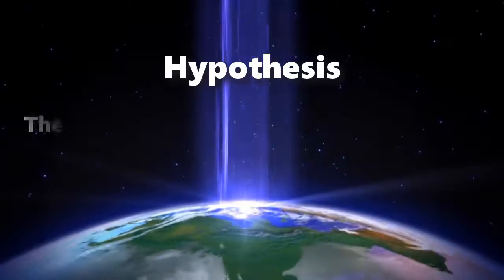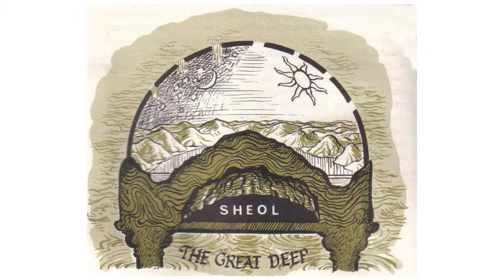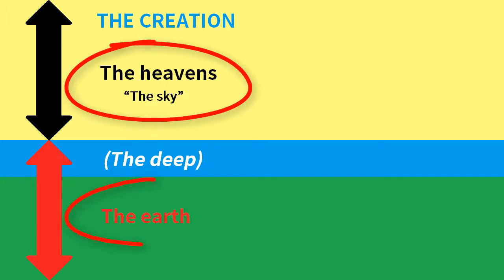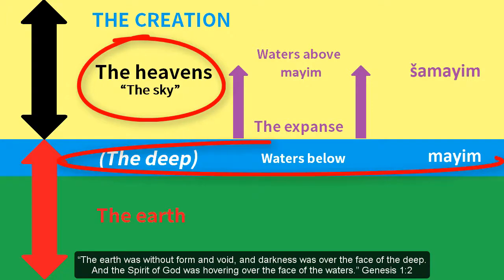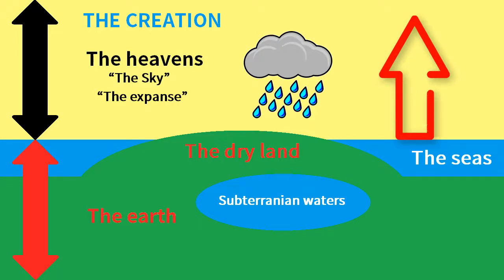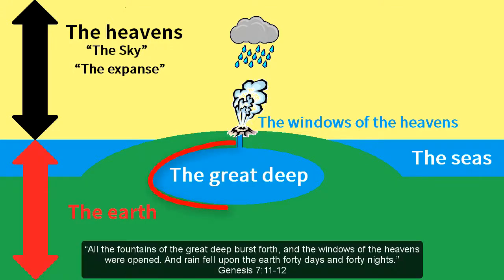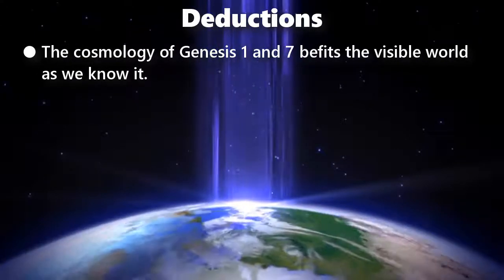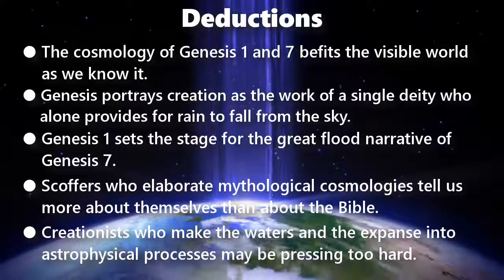The Firmament: An Hebrew Cosmology of Genesis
The Firmament
An Hebrew Cosmology of Genesis chapters 1 and 7
Bible quotations taken from English Standard Version (2001)

Hypothesis

The cosmology of Genesis chapters 1 and 7 corresponds to the visible world.

Presuppositions

● Genesis describes the visible world.
● Genesis defines its own words in plain terms.
● Genesis was written against ancient polytheism.
● Some scoffers attribute to Genesis a falsified cosmology.

In our schools, they taught us a contrived Hebrew cosmology that has a “firmament,” a solid sky or dome with holes in it to let rain fall to earth.

That cosmology has two problems: (1) The Hebrews never believed in such a scheme; and (2) the language of Genesis 1 and 7 does not describe such a scheme.

The cosmology of Genesis 1 views the creation as having two parts: the sky and the earth.

“In the beginning, God created the heavens and the earth.” Genesis 1:1

The sky starts at the surface of the earth and extends upwards. At its origin, the earth was covered with deep water.

“The earth was without form and void, and darkness was over the face of the deep. And the Spirit of God was hovering over the face of the waters.” Genesis 1:2

Because ancient polytheists prayed to their gods for rain, Genesis explains how it was the God of the Bible who created the sky from which rain falls.

The word “expanse,” formerly translated as “firmament,” is defined by Genesis as the sky, which is also called the heavens. The Bible never speaks of a solid dome in the sky! Rather, the expanse is the sky extending upwards from the surface of the earth.

“God made the expanse and separated the waters that were under the expanse from the waters that were above the expanse. … And God called the expanse Heaven (sky).” Genesis 1:7-8

Thus, Genesis defines its own words by ordinary terms applied to the visible world.

Light = Day
Darkness = Night
Dry land = Earth
Waters = Seas
Expanse = Sky

Genesis 1 sets the stage for the events of Genesis 7:11.

“All the fountains of the great deep burst forth, and the windows of the heavens were opened. And rain fell upon the earth forty days and forty nights.” Genesis 7:11-12

The parallelism of “fountains of the great deep bursting forth” with “windows of the heavens opened” depicts, not holes in a solid dome letting rain fall downwards, but cracks in the earth letting water burst upwards before falling back to earth.

Deductions

● The cosmology of Genesis 1 and 7 befits the visible world as we know it.
● Genesis portrays creation as the work of a single deity who alone provides for rain to fall from the sky.
● Genesis 1 sets the stage for the great flood narrative of Genesis 7.
● Scoffers who elaborate mythological cosmologies tell us more about themselves than about the Bible.
● Creationists who make the waters and the expanse into astrophysical processes may be pressing too hard.